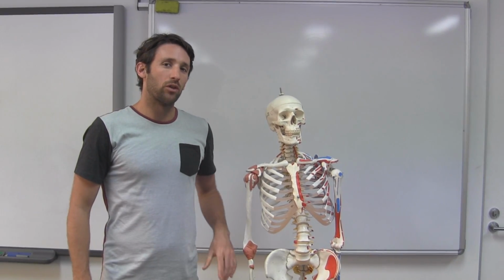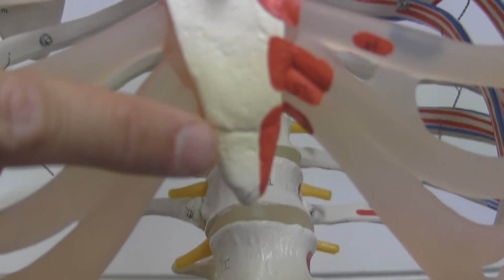The Bony Thorax and Ribs